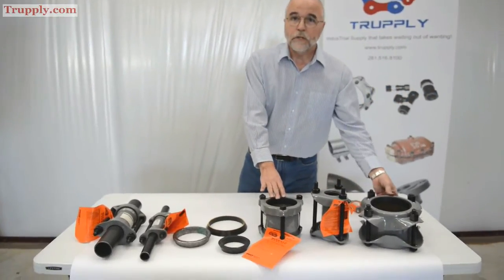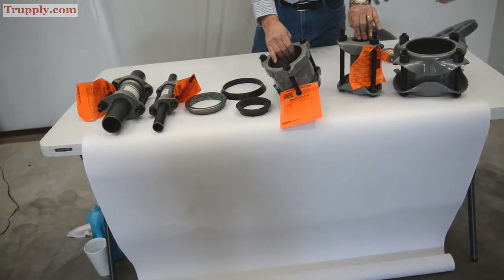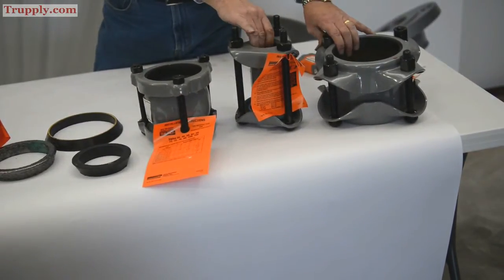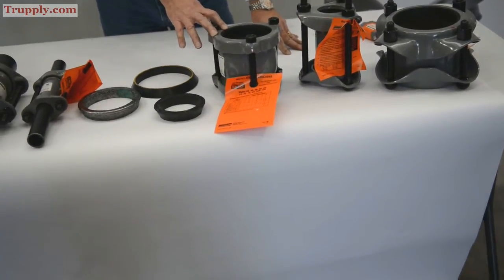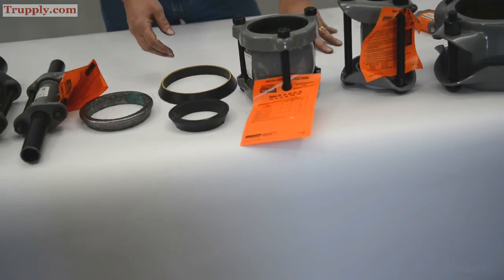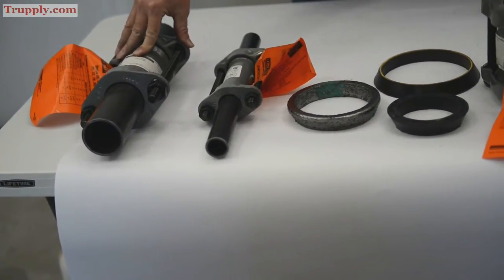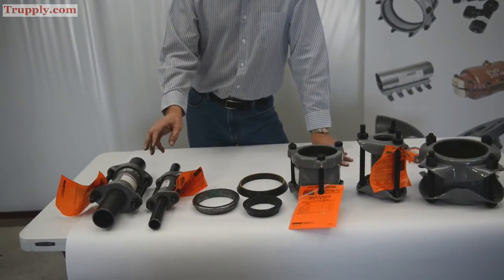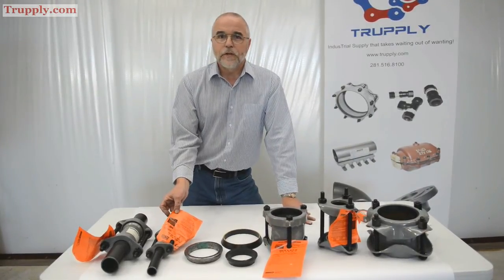Dresser Coupling - Style 38 - Style 40 - Dresser Pipeline Products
Dresser Coupling, Style 38, Style 40, Product Overview & Introduction. The Dresser coupling consists of one cylindrical middle ring, two follower rings, two resilient gaskets of special Dresser compound, and a set of steel track-head bolts. The middle ring has a conical flare at each end to receive the wedge portion of the gaskets. The follower rings confine the outer ends of the gaskets. As the nuts are tightened, the bolts draw the follower rings toward each other, compressing the gaskets in the spaces formed by follower rings, middle ring flares and pipe surface thus producing a flexible, leak-proof seal on the pipe joint.